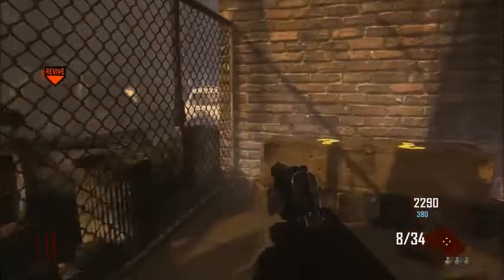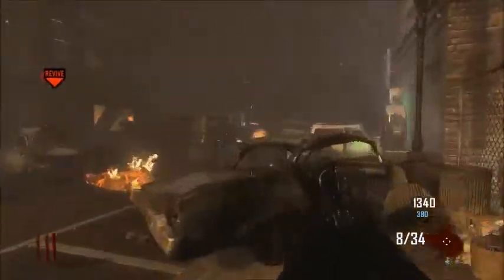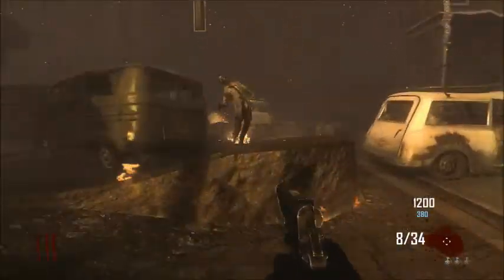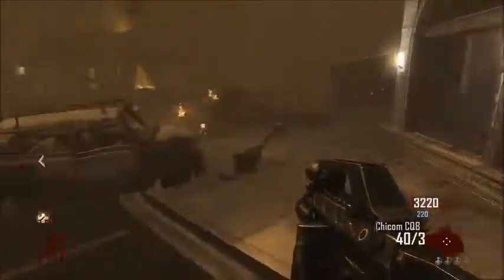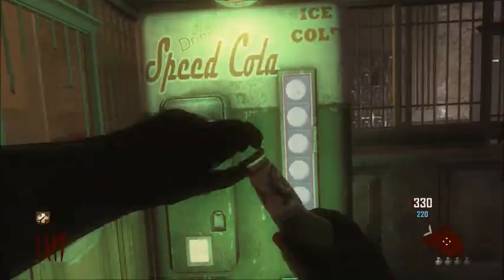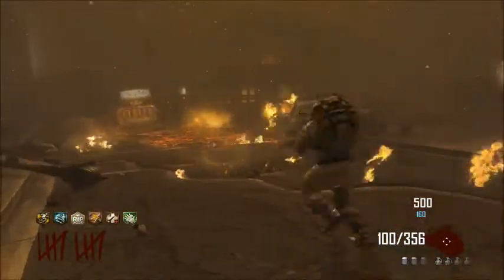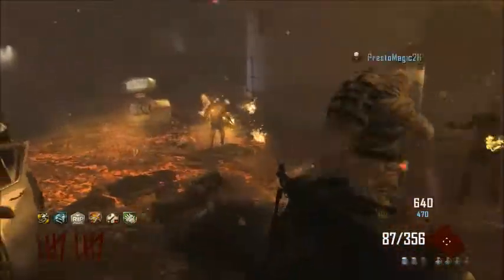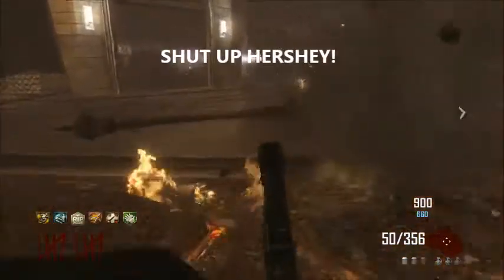Town: All Perks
How to get all perks on Town.